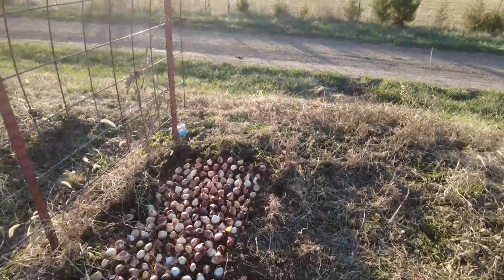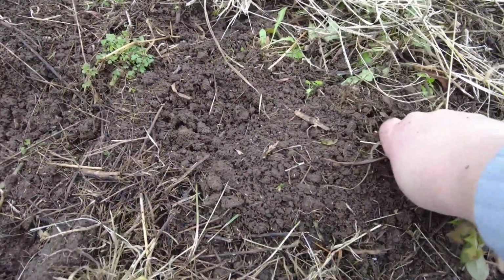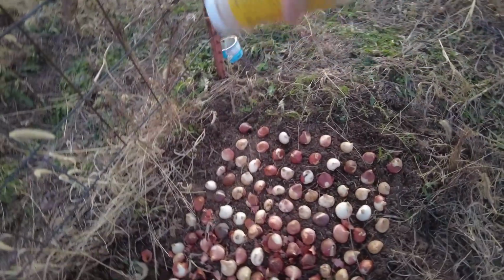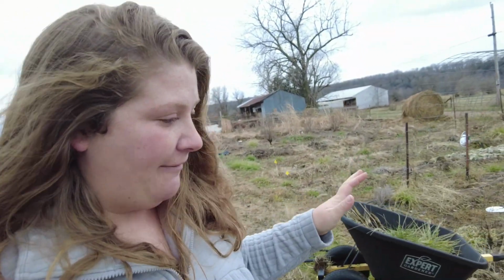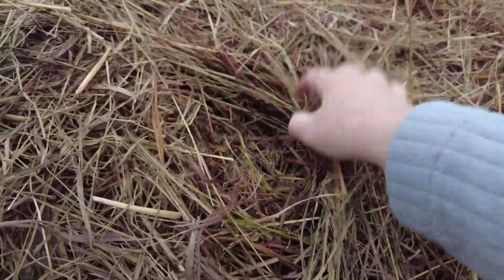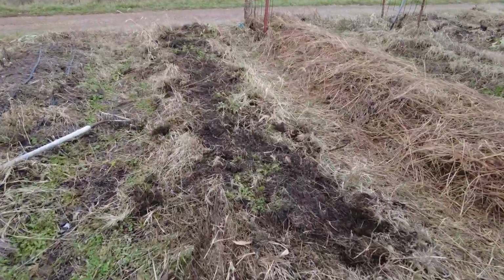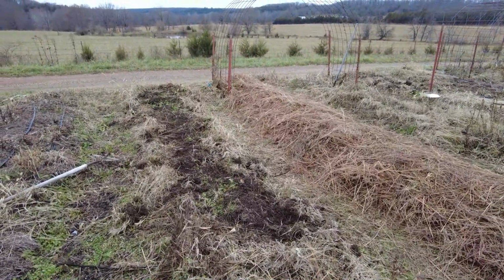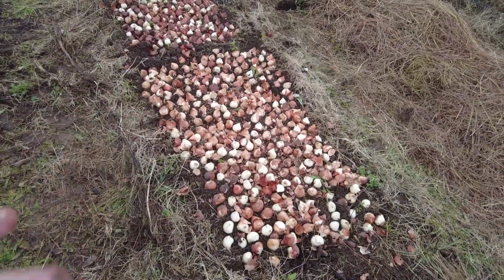No dig tulips in deep hay mulch - planting over 3,000 tulips on my second year flower farm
I am planting next years tulips, but I am using an unconventional no till method I developed last year. I place the tulips on the surface of the dirt, and cover with several inches of hay. The inspiration for this method is a book by Ruth Stout called the No Work Garden Book.

When growing tulips as cut flowers, it can be a lot of work to dig a 6" trench, not to mention I would like to avoid all of that soil disturbance. This is definitely an untested method, so please feel free to follow along with me and see how it works, but know I am certainly not encouraging you to try it!

I did get in a few varieties that I did not go over in my bulb unboxing video. I do include photos of those varieties for you. Any other varieties mentioned in the video were shown in the video "3,000 Tulip Bulbs for Spring 2023 / New Iris Varieties / Fall on the Flower Farm"

Welcome to Brooks Family Farm. We are raising cattle, Hereford hogs, and Cornish cross meat chickens as well as egg laying chickens and specialty cut flowers for our local community.

We are so glad to have you join us!

Last fall as we prepared for our first season on our small family flower farm, we planted 400 bulbs. We are definitely excited to learn and expand this year!
These specialty tulips will make wonderful bouquets for our farmer's markets next year, as well as gifts for Easter and Mother's day. We are also working on creating a bouquet subscription. We would love to hear any feedback you have regarding spring tulips :)